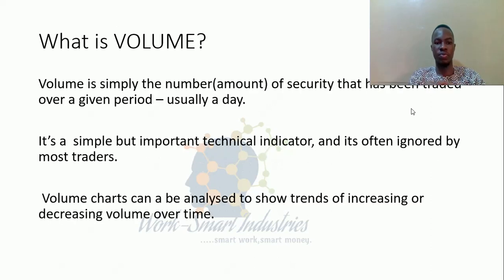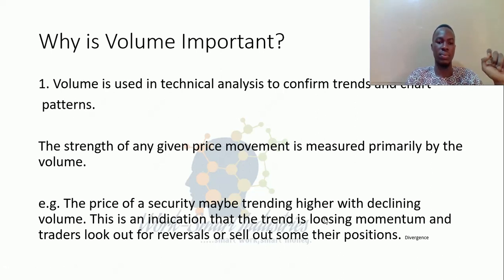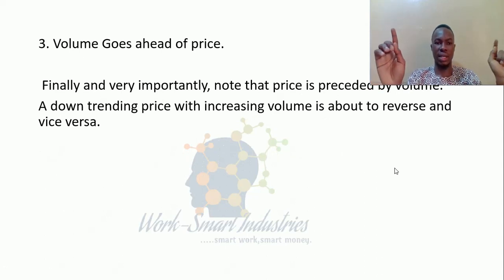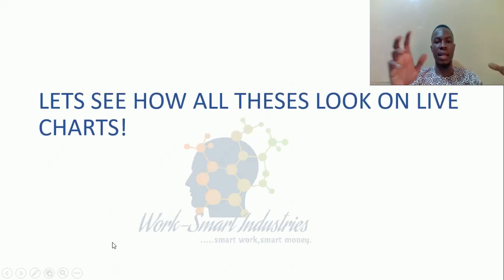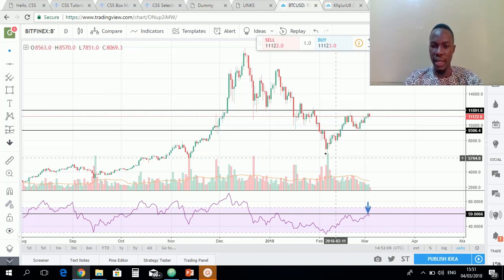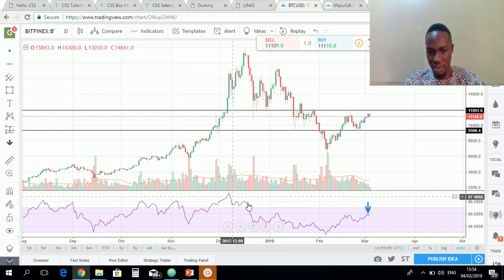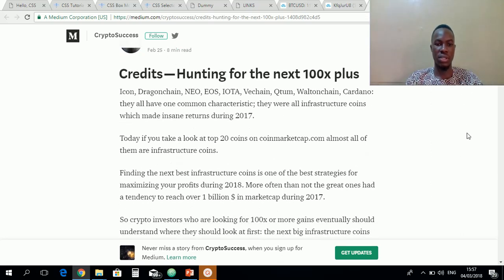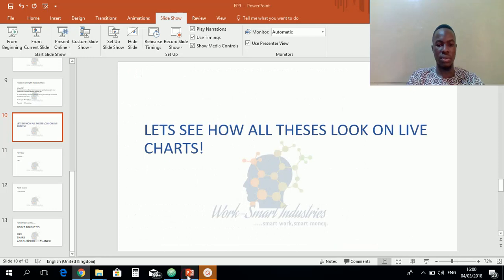Technical Analysis tutorial : VOLUME AND RSI (RELATIVE STRENGTH INDICATOR) + CREDITS TOken REVIEW.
Continuation of our Cryptotrading Course.(Technical Analysis)

Link to Credits Medium Article
*Take your time and read this about CREDITS*

You are very welcome to Work-Smart Industries TV.
I am Gabriel Odok(Jnr).

 link to   Work-Smart Industries WhatsApp group

Link to WSI Cryptotrading Signal Channel.

Register Cryptotrading Platform here👇🏼👇🏼

TIP JAR

BTC
1PmKVi632QDmw9nkXkC7ynSAs9itBLWRhs

Ethereum
0xb9ec1da43a097f5243126e2679aabd413dd301bf

Litecoin
LgsBVxD6ZJi99gH4x3PbAWpxpt2WGhoJ5c

Dogecoin
DApr7VXsxKKhZawE3NcNQhcbdsFuMnMUTy